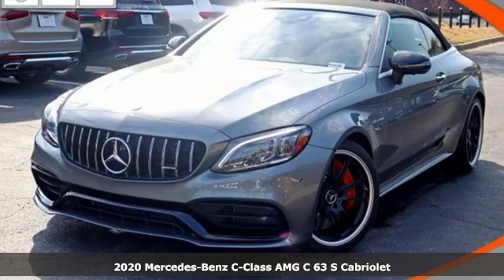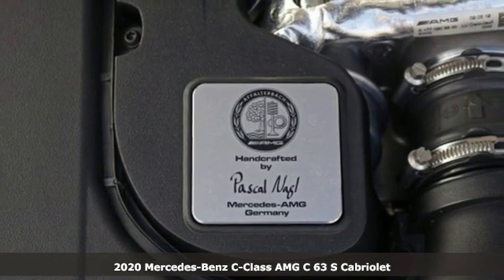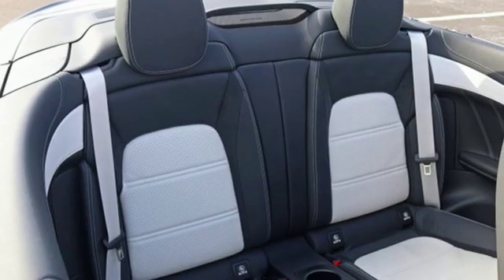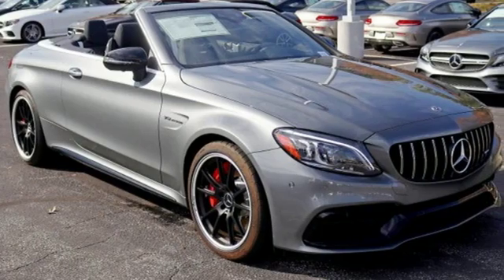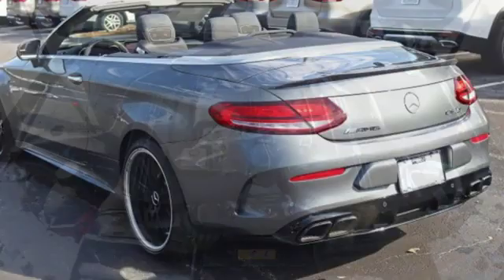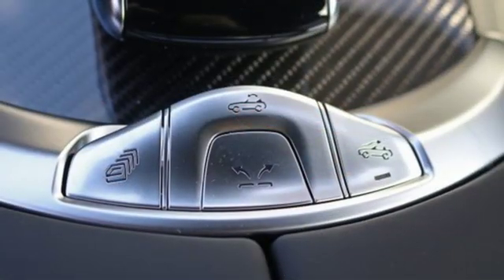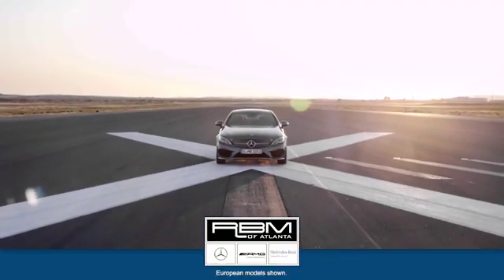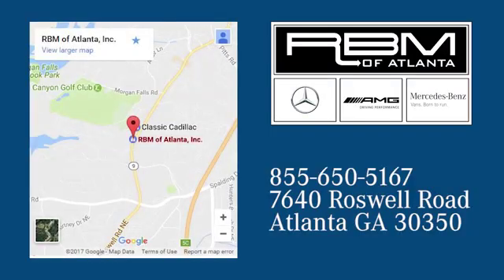New 2020 Mercedes-AMG C-Class Atlanta GA Sandy Springs, GA M34246 - SOLD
Year: 2020
Make: Mercedes-AMG
Model: C-Class
Trim: AMG C 63 S Cabriolet
Engine: 8 Cyl. 4.0 L
Transmission: Automatic
Color: Selenite Grey Metallic
Interior: Platinum White/Black
Stock #: M34246
VIN: WDDWK8HB9LF938840
WHEELS: 19/20 AMG BLACK FORGED TWIN 5-SPOKE -inc: Tires: 255/35R19 Front & 285/30R20 Rear, WHEEL LOCKING BOLTS, SILVER SEAT BELTS, SELENITE GREY METALLIC, PLATINUM WHITE/BLACK, NAPPA LEATHER UPHOLSTERY, PARKING ASSISTANCE PACKAGE -inc: Rear Cross-Traffic Alert, PARKTRONIC w/Active Parking Assist, Surround View Camera, MULTIMEDIA PACKAGE -inc: COMAND w/Navigation and Voice Control, Navigation Map Updates Included for 3 Years, HEATED & VENTILATED FRONT SEATS, HEAD-UP DISPLAY, EXTERIOR LIGHTING PACKAGE -inc: LED Intelligent Light System, active curve illumination, Adaptive Highbeam Assist. This Mercedes-Benz C-Class has a dependable Twin Turbo Premium Unleaded V-8 4.0 L/243 engine powering this Automatic transmission.*These Packages Will Make Your Mercedes-Benz C-Class AMG C 63 S The Envy of Your Friends *AMG NIGHT PACKAGE -inc: high-gloss black A-wing and A-wing trim strip on front apron, exterior mirror housings, side sill inserts, black chrome-plated exhaust pipes and black gloss rear apron trim strip, AMG Night Package (P60) , AMG PERFORMANCE STEERING WHEEL W/CARBON FIBER, 12.3 DIGITAL INSTRUMENT CLUSTER, Window Grid Antenna, Wheels: 19 AMG Twin 5-Spoke, Valet Function, Urethane Gear Shift Knob, Turn-By-Turn Navigation Directions, Trunk Rear Cargo Access, Trip Computer, Transmission: AMG SPEEDSHIFT MCT 9-Speed Sports, Transmission w/Oil Cooler, Tires: 255/35R19 Fr & 285/30R19 Rr, Tirefit Mobility Kit, Tire Specific Low Tire Pressure Warning, Systems Monitor, Summer Performance Tires, Strut Front Suspension w/Coil Springs, Smart Device Remote Engine Start, SiriusXM satellite radio.* Stop By Today *For a must-own Mercedes-Benz C-Class come see us at RBM of Atlanta, 7640 Roswell Road, Atlanta, GA 30350. Just minutes away!

Address:
7640 Roswell Road